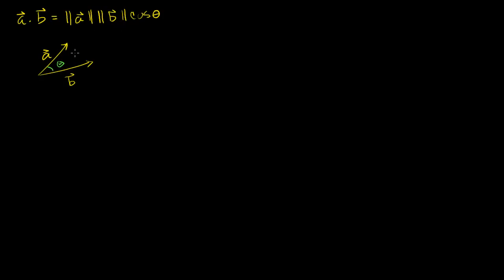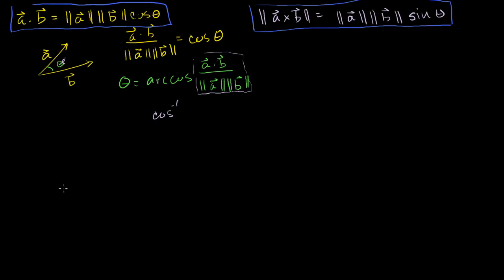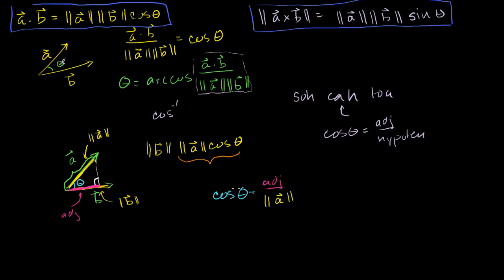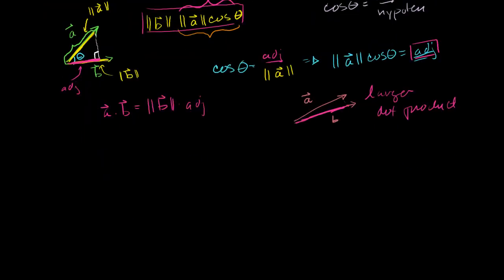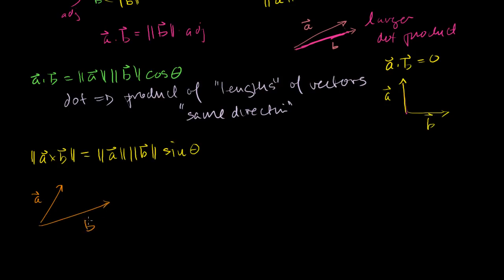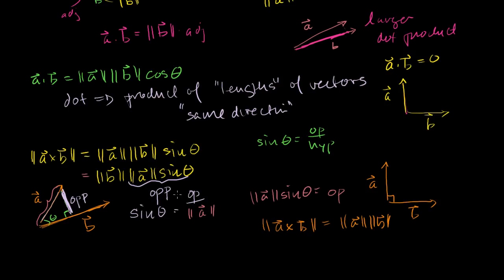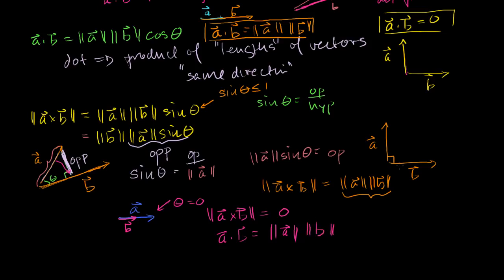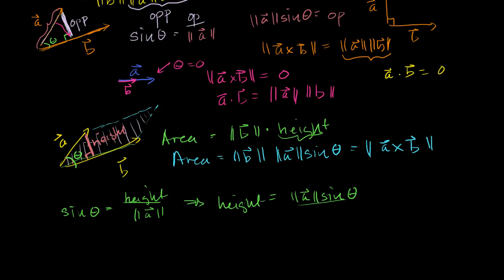427 Dot and cross product Khan Academy